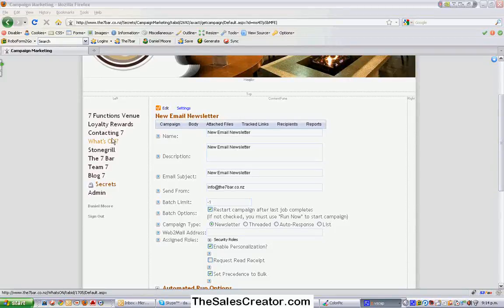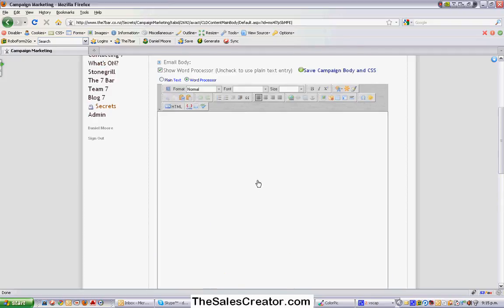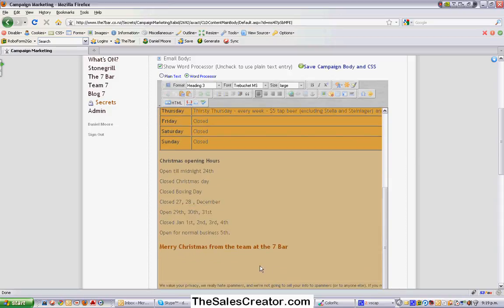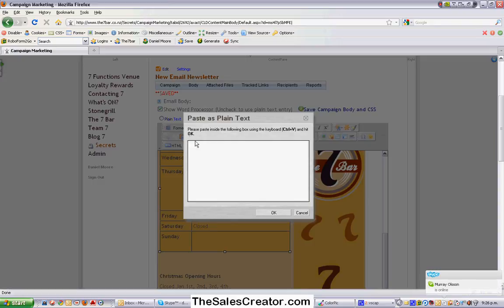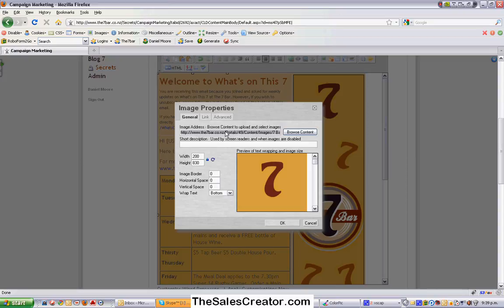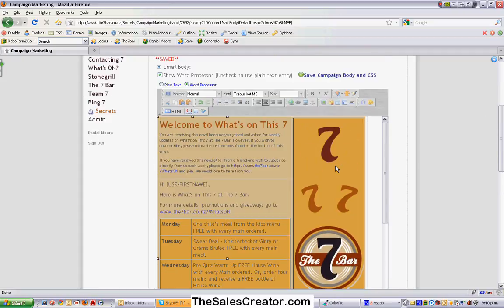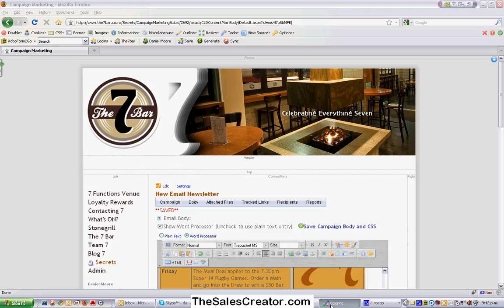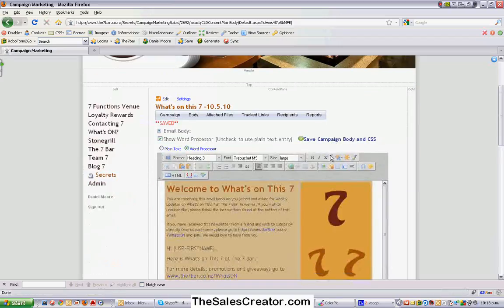Part 2-Editing email body.avi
The Sales Creator Email Campaign Marketer